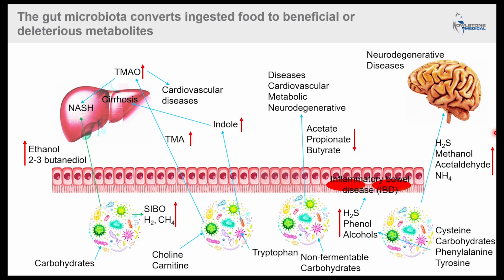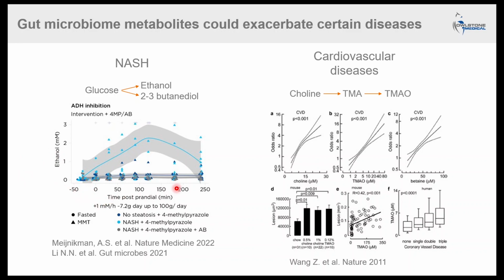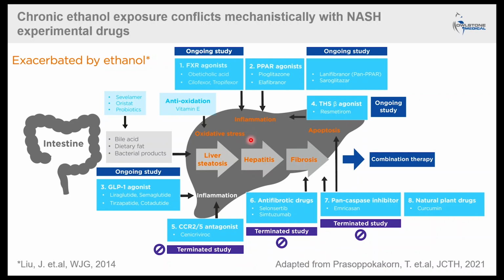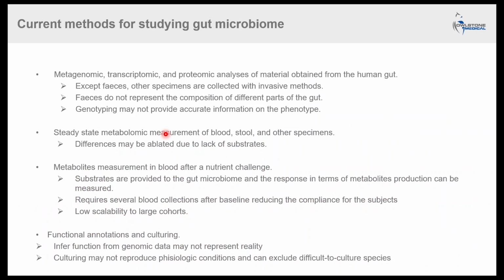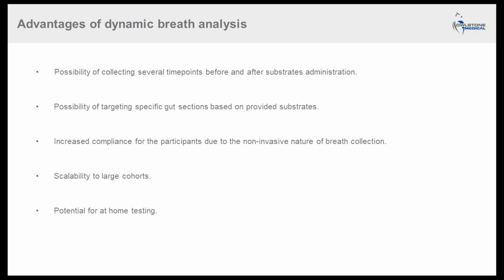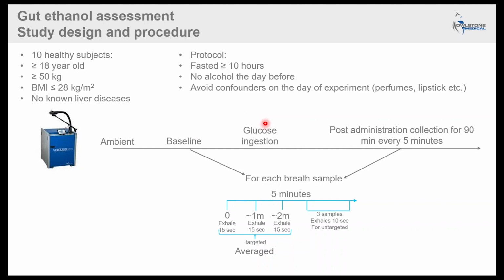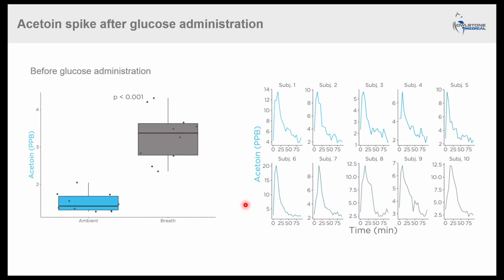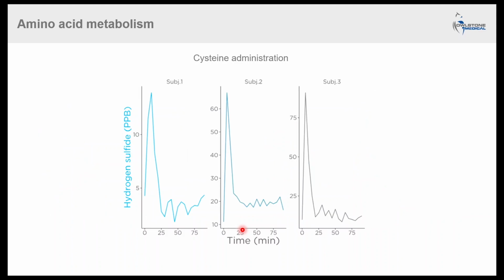Dr Giuseppe Ferrandino at BBCon23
00:00 ‘Gut Microbiota Profiling Via Dynamic Breath Analysis’ presented by Dr Giuseppe Ferrandino at Owlstone Medical.
20:10 Question and Answer Session